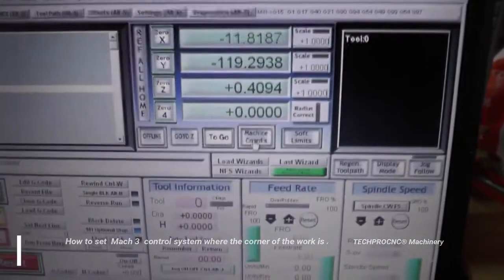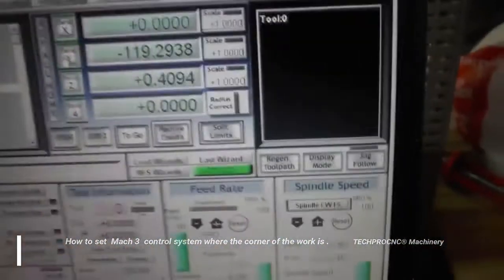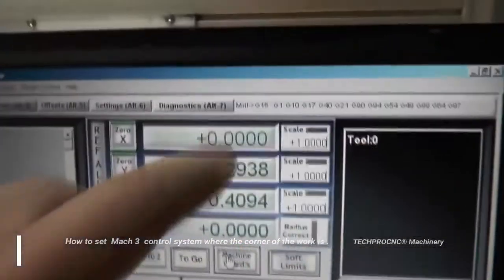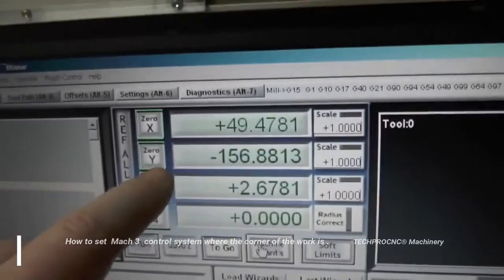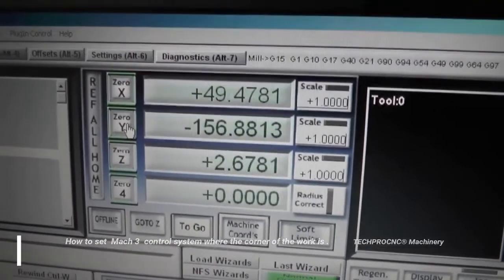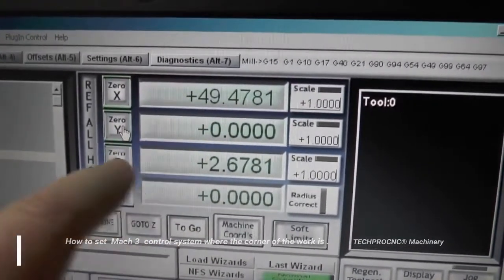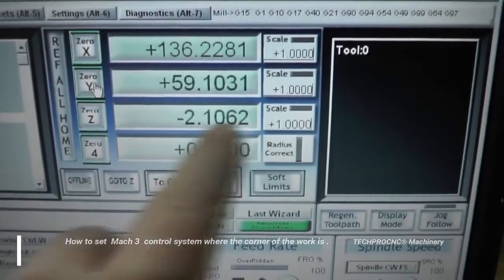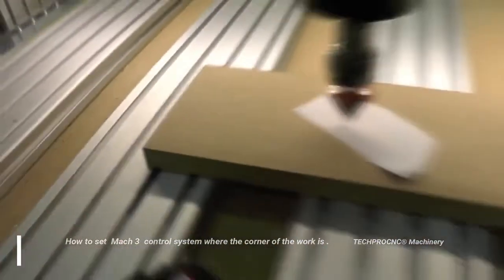How to set Mach 3 control system where the corner of work is